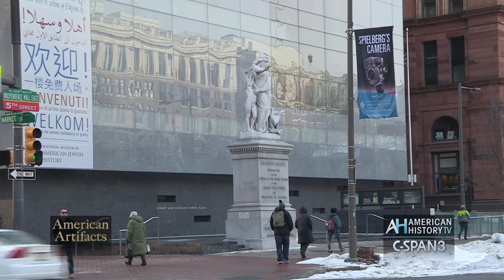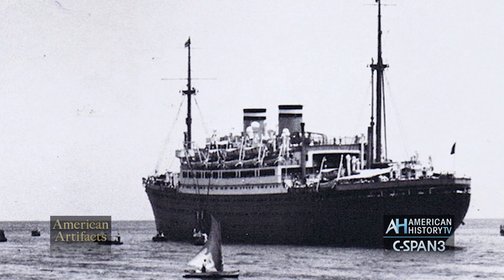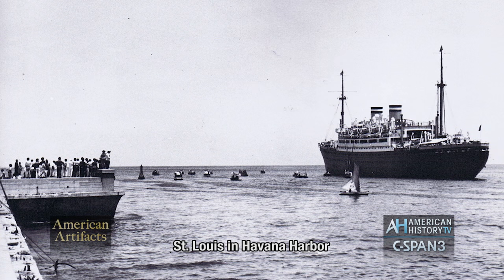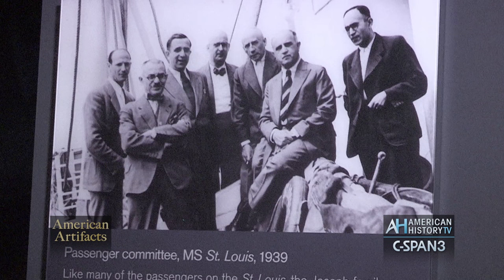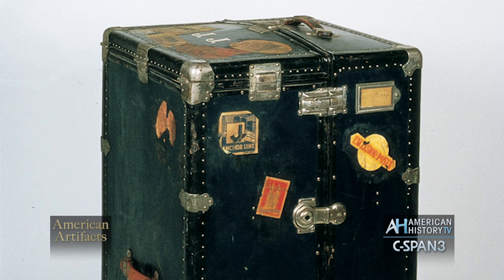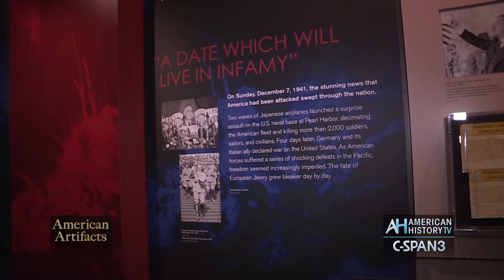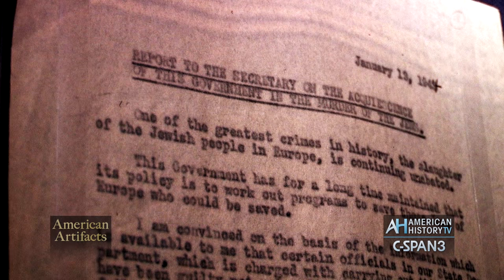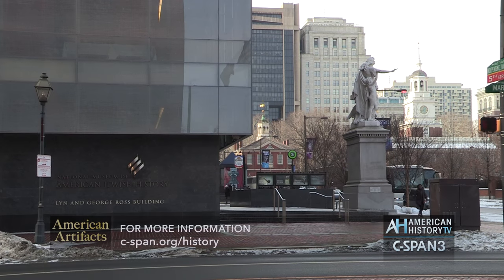Nat'l Museum of American Jewish History (Part 2)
Full program debuts March 20 at 6pm & 10pm ET on C-SPAN3's American Artifacts.